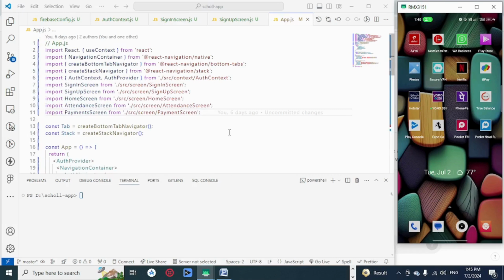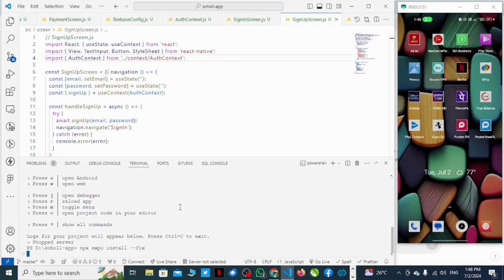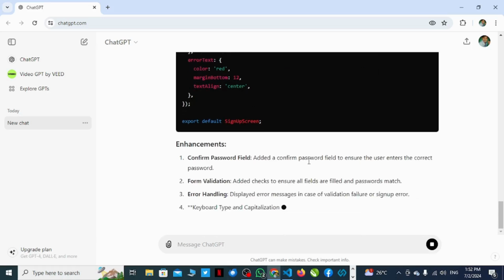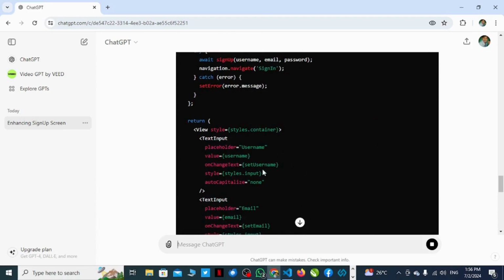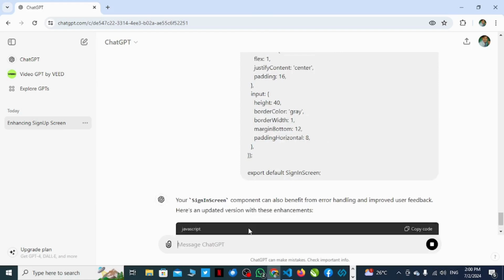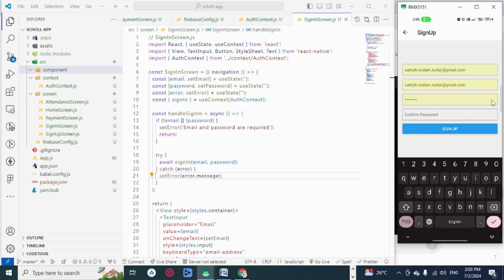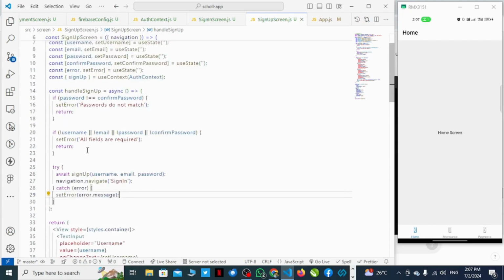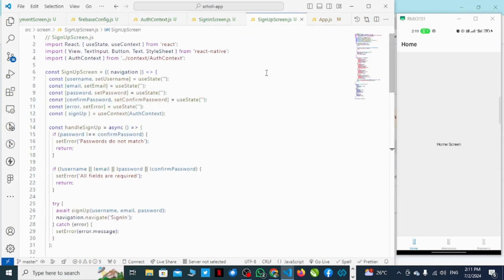React Native App SignIn Sign UP Screen with Chat GPT and Firebase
in this video learn to create the React Native App , Sign In ad Sign Up screen
wihtout typing any code only chat gpt,
the focus on creating react antive app and firebase for the implimentation for the sign in and sign up proccess,
use prompts in chat Gpt and create stunning master peace in your project
real time learning with the on going turorial that makes easy to understand and improve your codding skills in a minute

1. react native app
2. firebase
3. chat gpt
Your screen will be ready in no time check it out by your self
also make dowload of our one the project for support of our channel to grow on more free lectures and get more creative ideas of future projects
click on link to downlaod react native app created by abidah software solutions

Real Project copy@ Abidah Software Solutions OPC Private Limited 👀✌